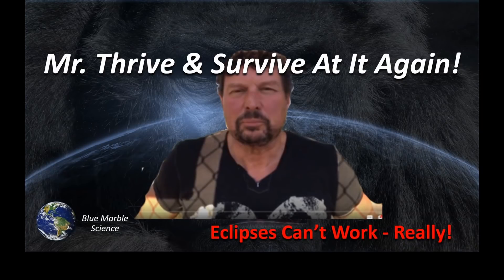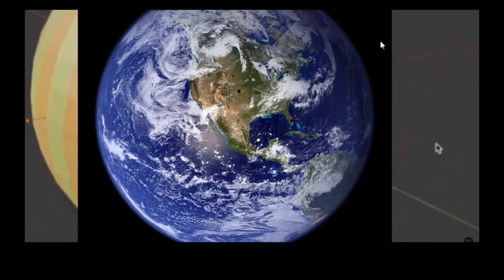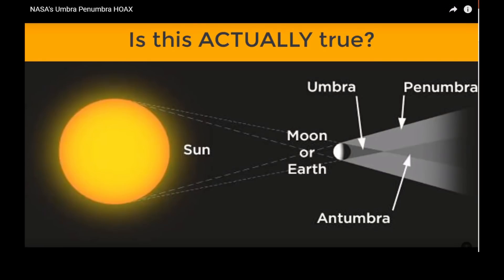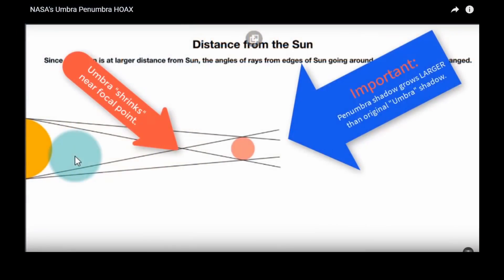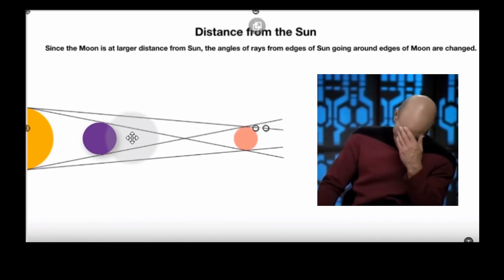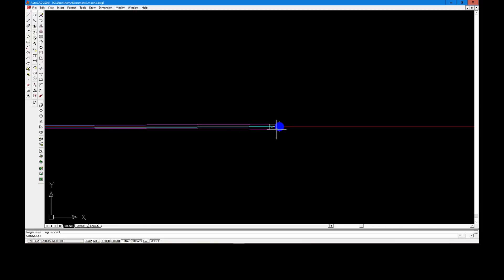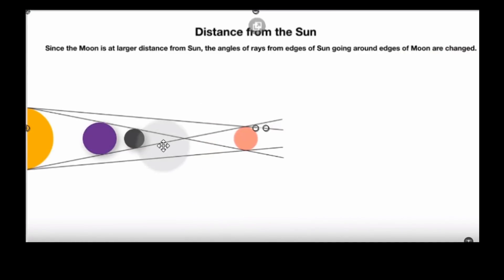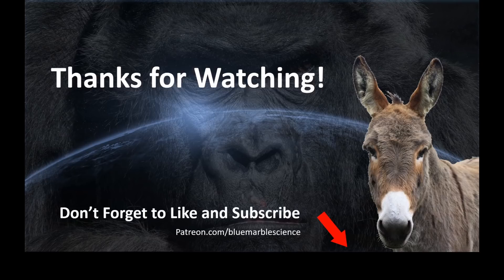Mr. Thrive & Survive and Eclipses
Apparently shadows have focal points - say what??